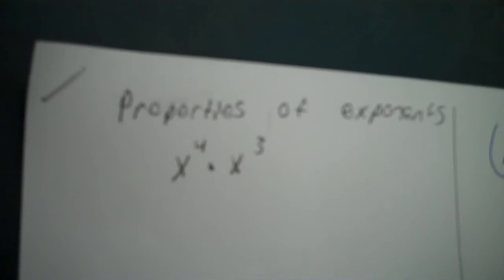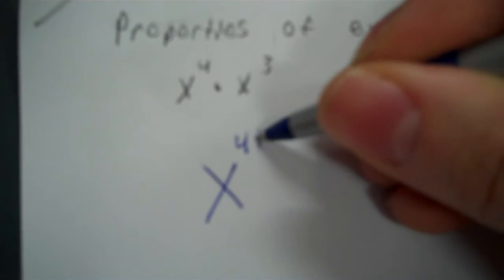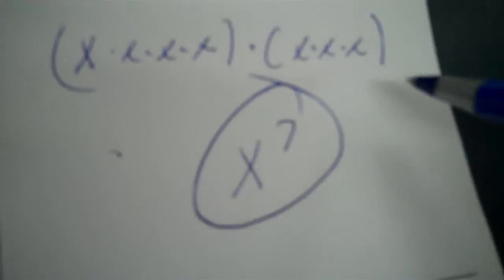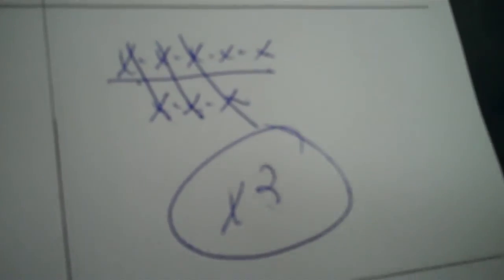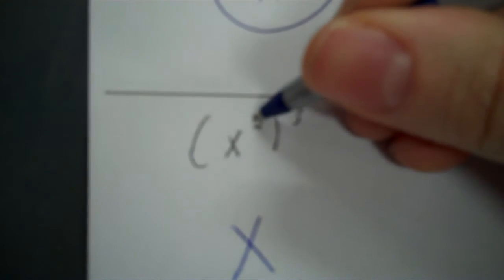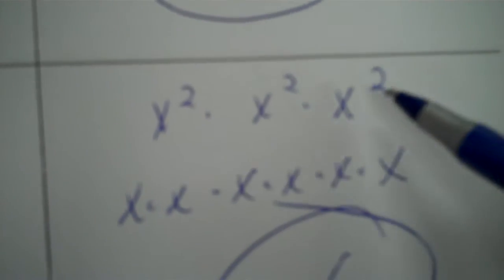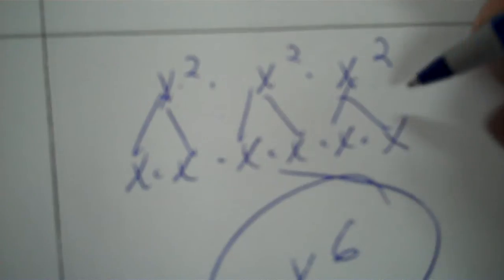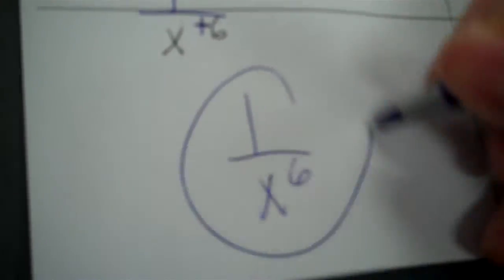5 1 Algebra 2